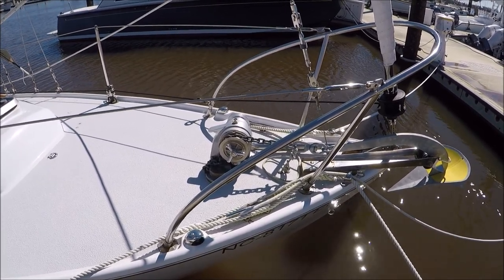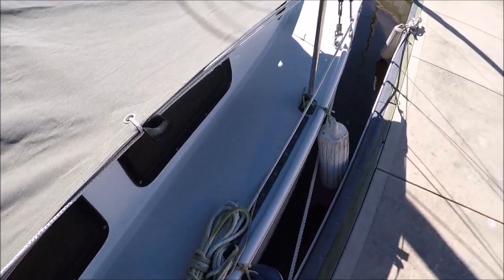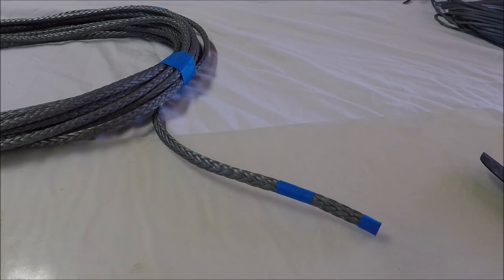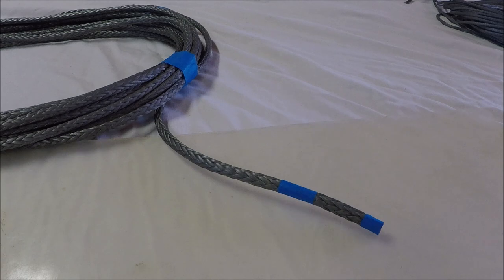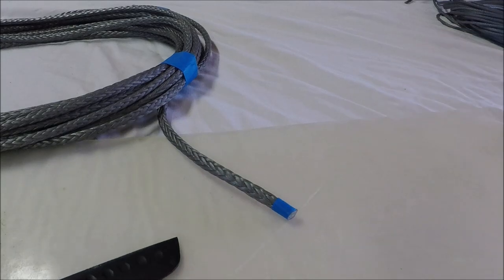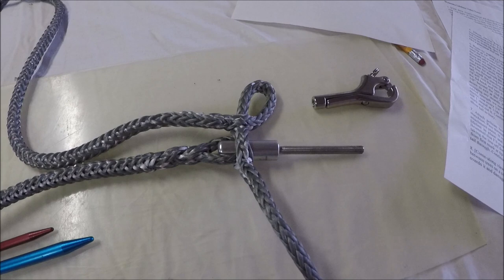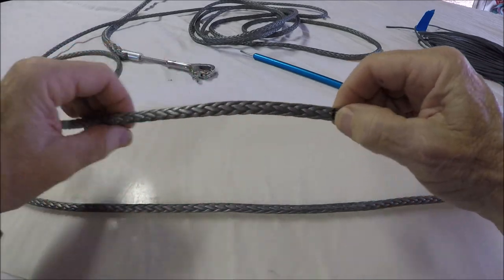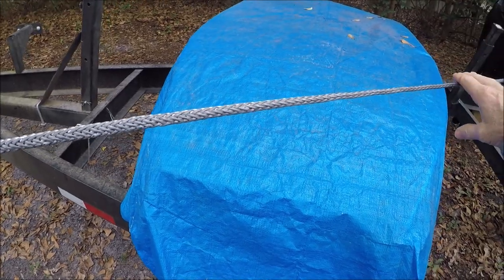Making Dyneema Sailboat Lifelines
We assemble dyneema lifelines on this Cape Dory 26 and demonstrate making the locked Brummel splice and Estar hitch.

If you don't have clearance on the lifeline stanchion holes to pass through a spliced eye as shown in my video, you should use a modified brummel splice as shown here:

Parts and Sources:
For this boat we used 36 feet 1/8" or 3mm Dyneema SK-78 lashing rope and 120 feet of New England Ropes 1/4” or 6mm HTS 75 - West Marine.
To save some money I later bought the equivalent 1/4" DSM SK78 rope at USA Rope and Recovery but they have a 150' minimum order
and I experienced long delays getting my order filled. I had better luck and cheapest price of $0.80 per foot on bulk orders from
Or try this supplier currently listing 1/4" Amsteel Dyneema at $0.90/ft
It's important to use a trusted supplier that won't sell you Chinese knock-off rope that has much lower breaking strength.

Two C. Sherman Johnson Splice Eyes with Threaded Stud 5/16" -24 x 2-1/2" RH (reuse your pelican hook body)

Davis Instruments 5/16”  snap-on cable cover - West Marine.

We can be reached at atomvoyages.com where you can find articles on cruising and fitting out sailboats. If you have a classic sailboat and want to share your experiences or have questions on fitting out, consider joining the Plastic Classic Forum where I'm a forum moderator and answer questions